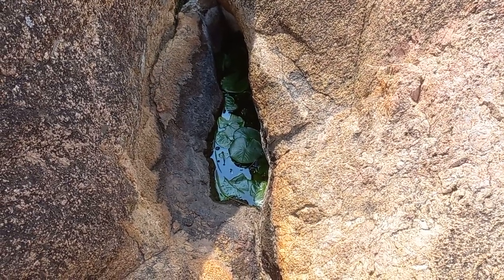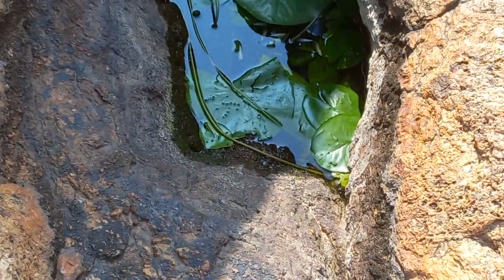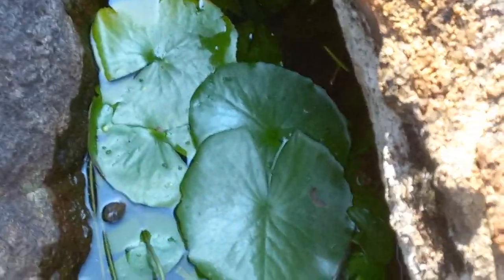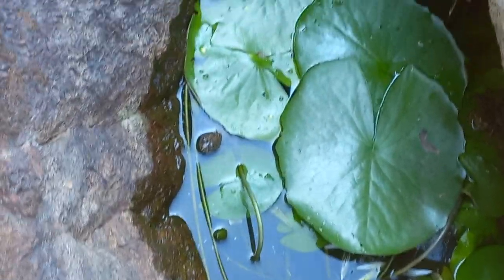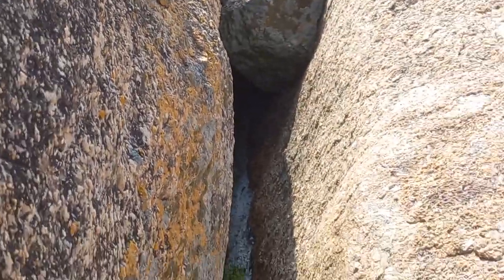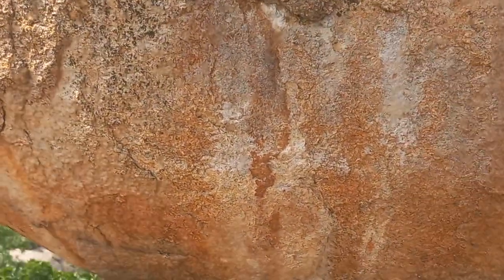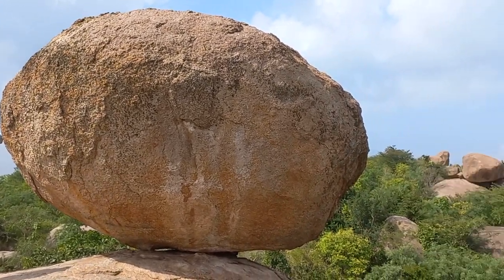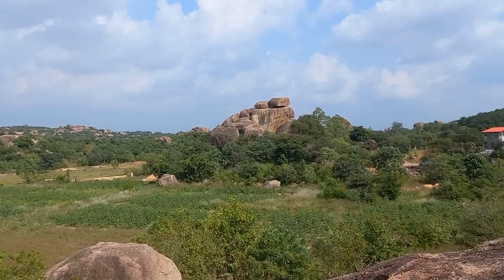Water lilies in the rock crevice strange